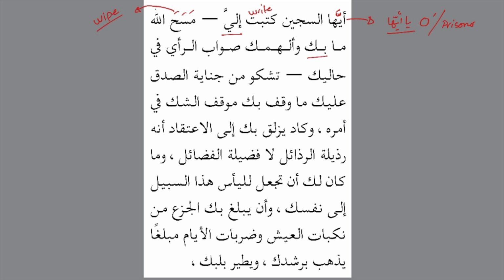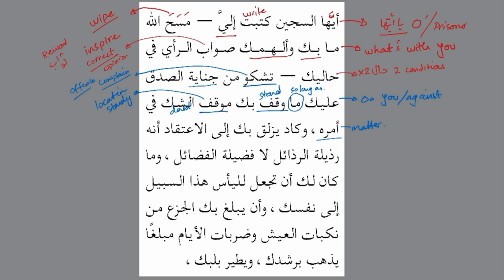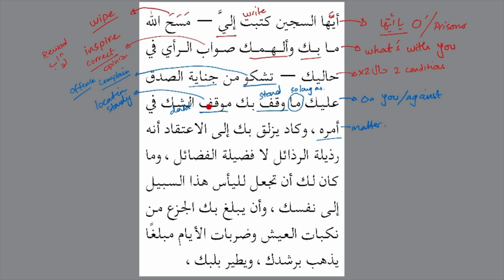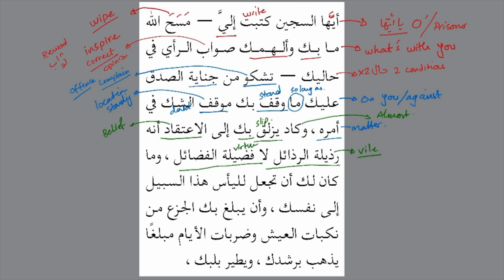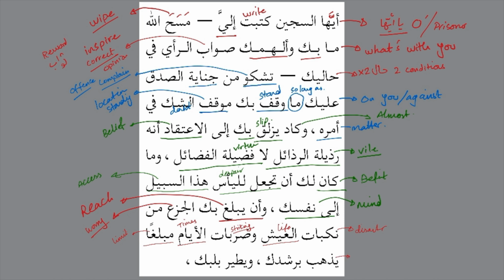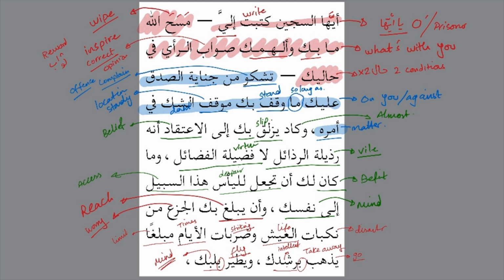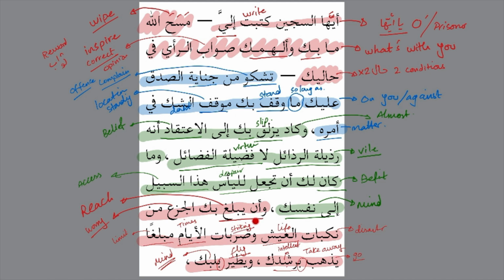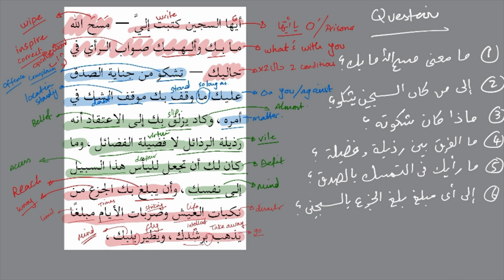Arabic Lit advanced al Manflooti #32 الصدق والكذب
This is a series to help students of Arabic to learn vocabulary while going through advanced Arabic Literature.

Liaquat